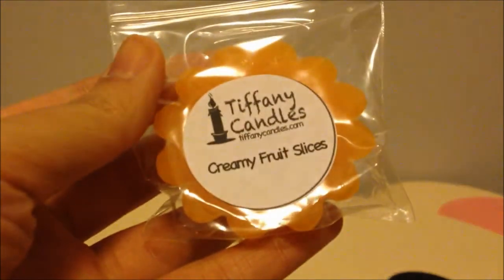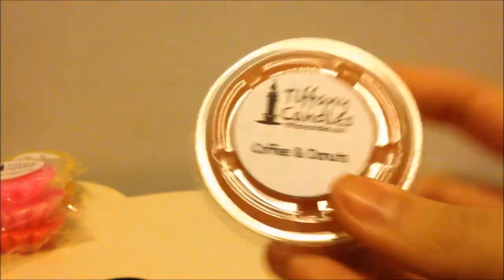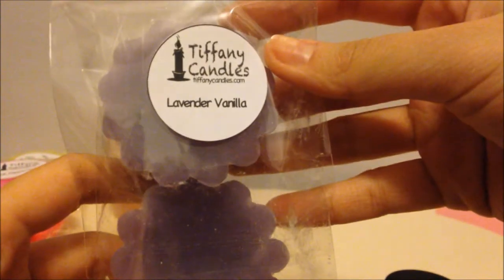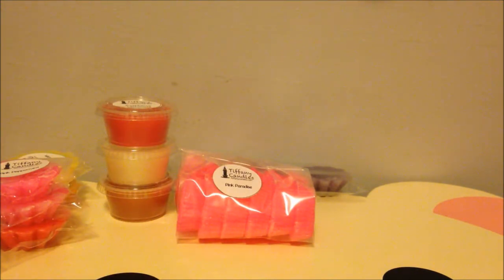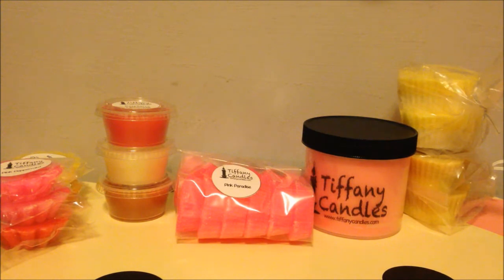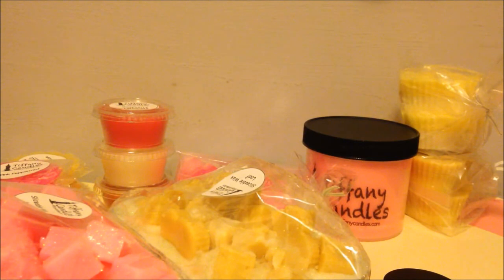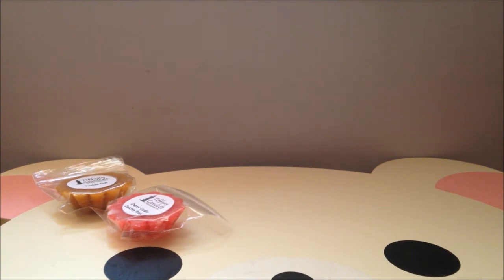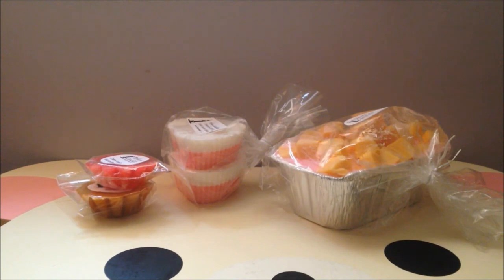Tiffany Candles Order #4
**PLEASE OPEN**